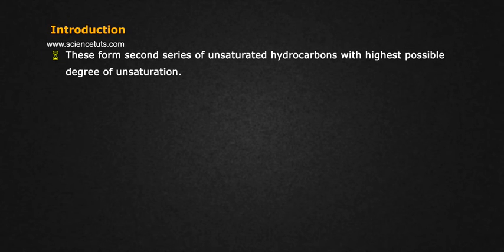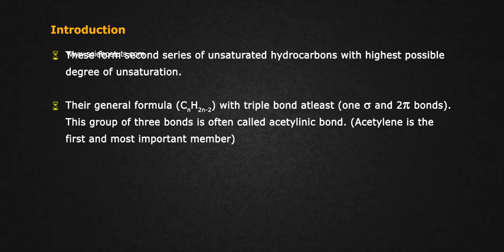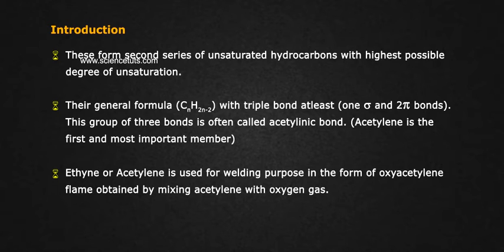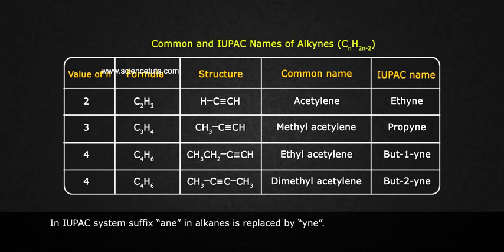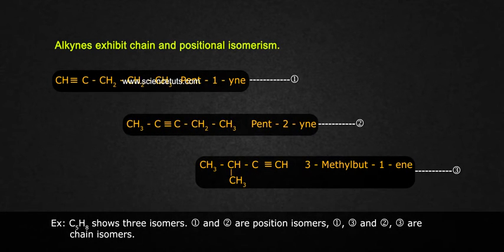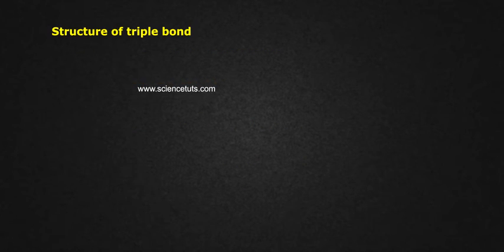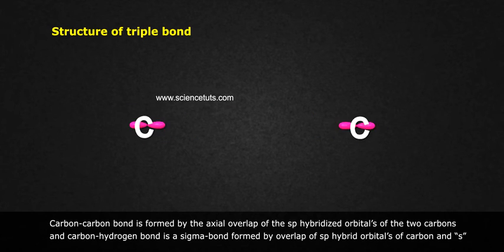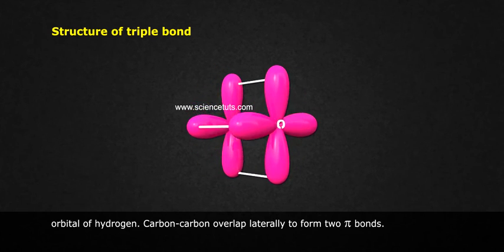ALKYNES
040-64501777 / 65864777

7 Active Technology Solutions Pvt.Ltd. is an educational 3D digital content provider for K-12. We also customise the content as per your requirement for companies platform providers colleges etc . 7 Active driving force "The Joy of Happy Learning" -- is what makes difference from other digital content providers. We consider Student needs, Lecturer needs and College needs in designing the 3D & 2D Animated Video Lectures. We are carrying a huge 3D Digital Library ready to use.

In organic chemistry, an alkyne is an unsaturated hydrocarbon containing at least one carbon—carbon triple bond. The simplest acyclic alkynes with only one triple bond and no other functional groups form a homologous series with the general chemical formula CnH2n−2.